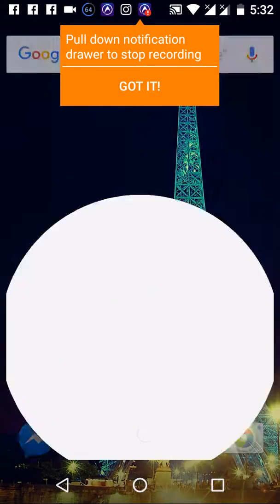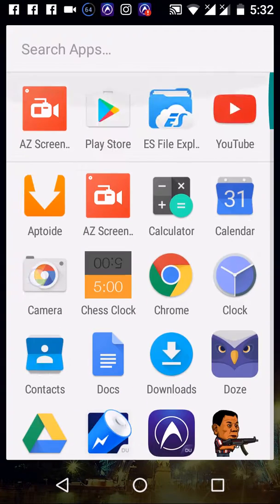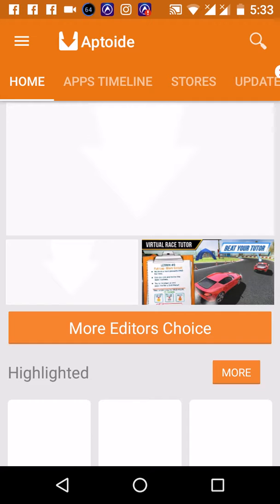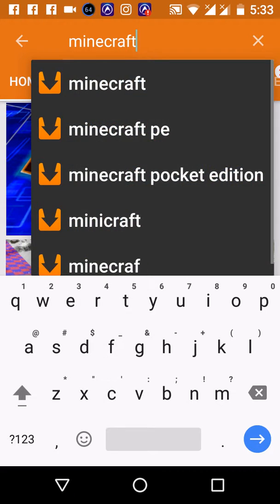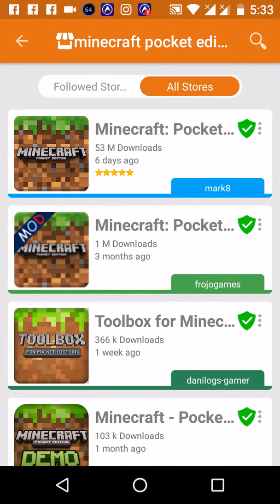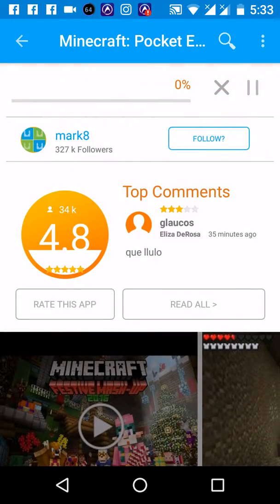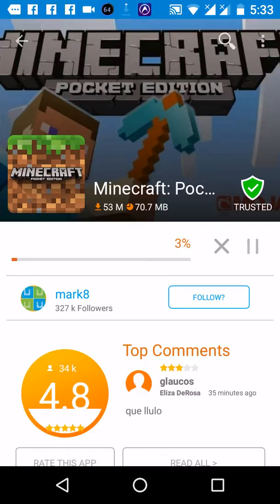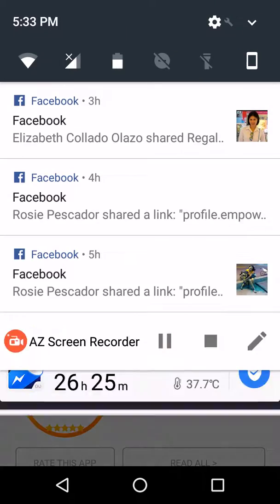How to Download Minecraft: Pocket Edition Android or IOS For FREE! 2017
Hello guys I'll teach you how to DOWNLOAD Minecraft Pocket Edition in Android or IOS.

Download Description - Aptoide

the Description :-)